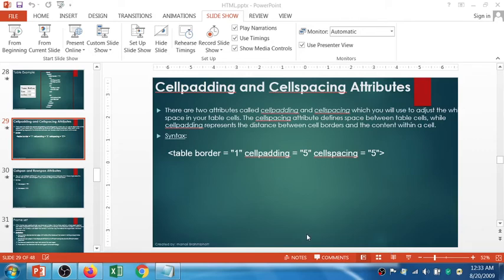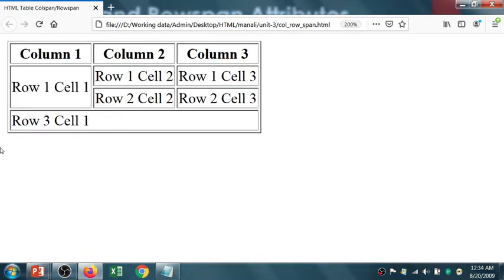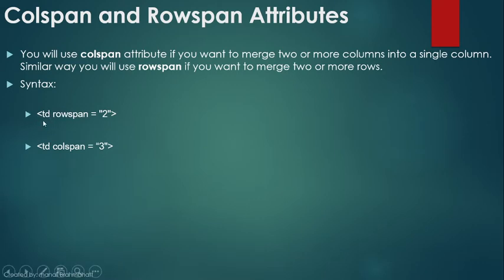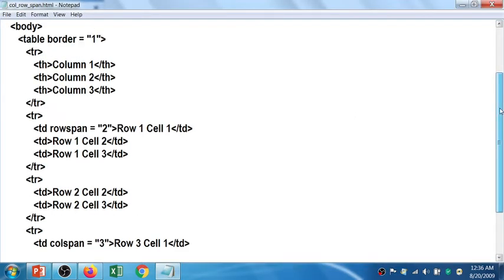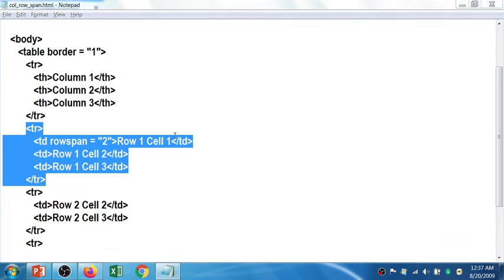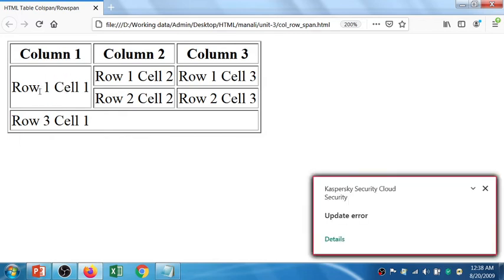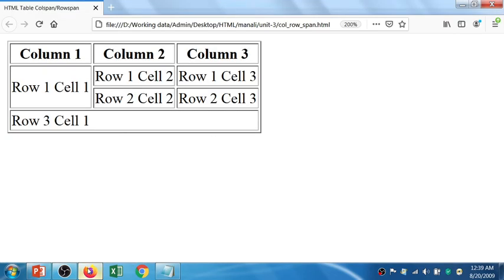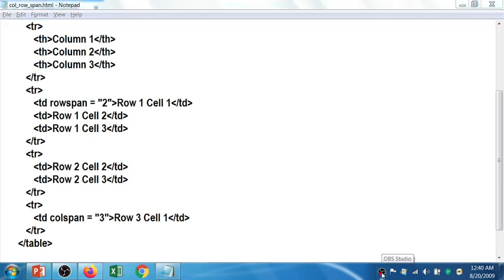rowspan and colspan attribute in html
how to create customize table